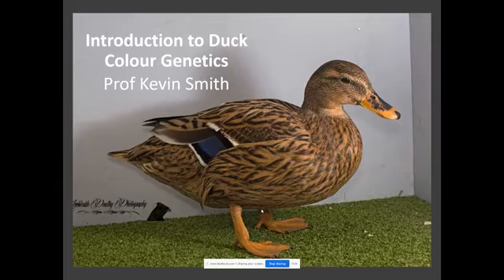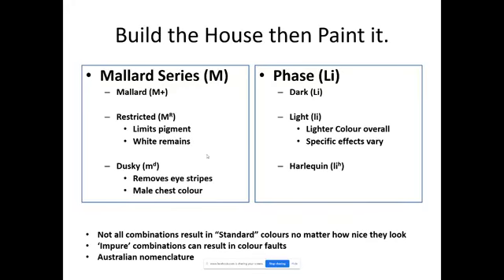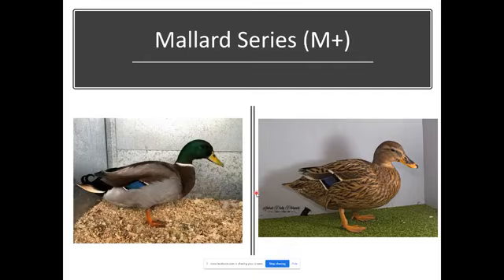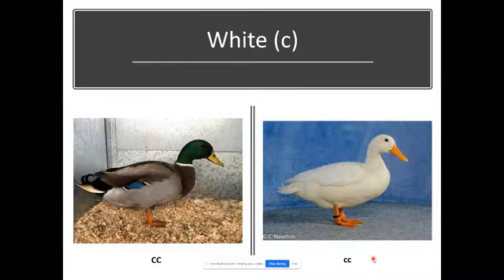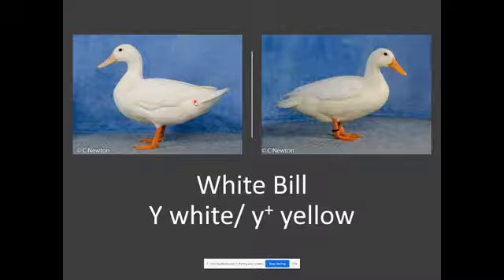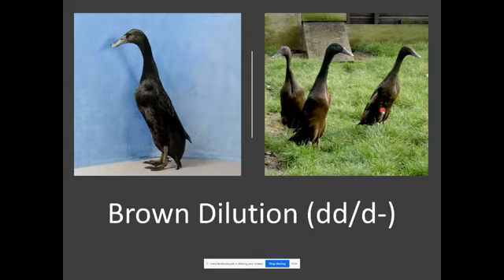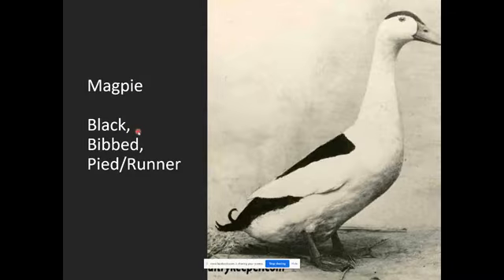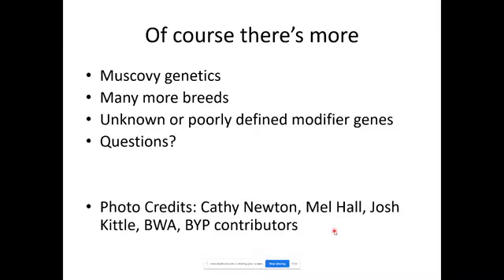Poultry Genetics - Episode 3 Introduction to Duck Colour Genetics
Originally presented by Kevin Smith on Exhibition Poultry Australia through Facebook Live in 2020.